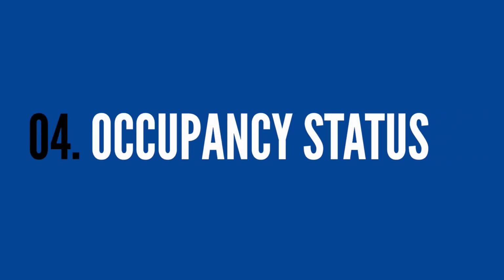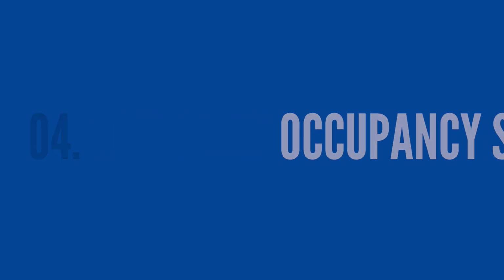How Do Mortgage Rates Work?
You may be wondering how mortgage rates are determined so that you can get the lowest rate possible. Here's what you can do to make sure you have a low rate!

1930 Camden Avenue, Suite 1B

About C2 Financial Corporation

We know that despite our best efforts and the government's best efforts to regulate the mortgage industry, our borrowers are too busy to review every last line of every single document . Our borrowers trust us as their mortgage advisor and that what they are signing is in their best interest.

We do not take that responsibility lightly. We do what is in the best interest for you, our client, not what is best for our pocketbook as some other brokers before us have done. We know by doing this, we not only are doing what is morally and ethically right, but we know this belief system will result in our borrowers referring us additional clients, the underpinnings of a long term relationship.